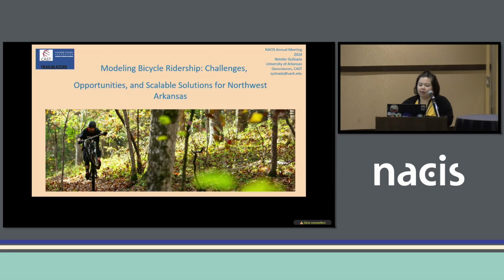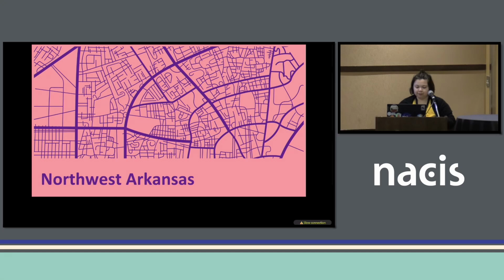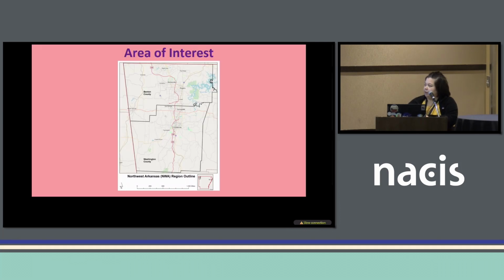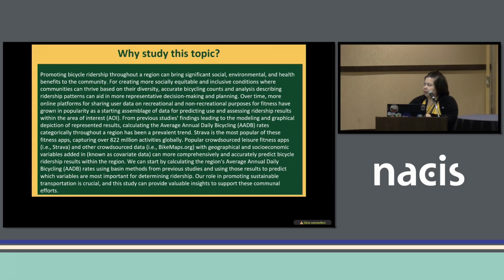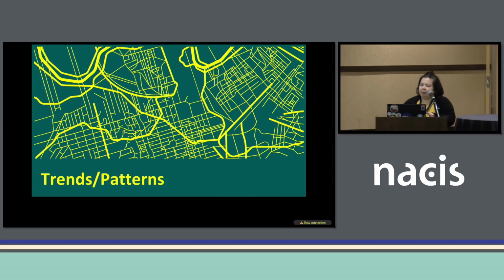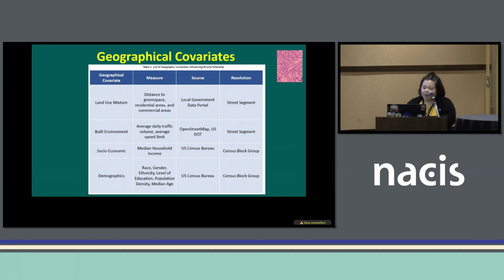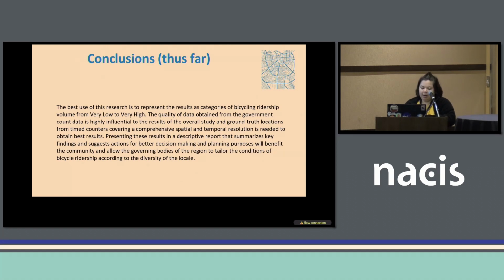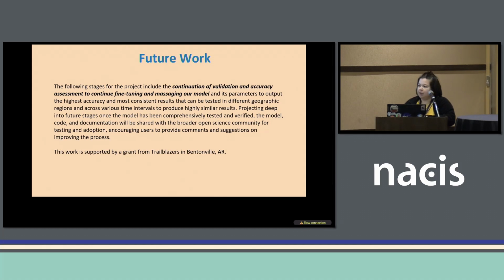Modeling Bicycle Ridership: Challenges, Opportunities, and Scalable Solutions fo... Nelofar Qulizada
Modeling Bicycle Ridership: Challenges, Opportunities, and Scalable Solutions for Northwest Arkansas
Nelofar Qulizada

This paper addresses the growing significance of bicycling in urban settings and the challenges in accurately estimating bicyclist counts. The objective is to enhance current methods and improve the placement of counters within Northwest Arkansas.

Existing studies often need to provide precise estimates, prompting the need for a more comprehensive approach. Our methodology involves a thorough comparative analysis of data from various sources, including crowdsourced, contextual, and location-specific data. We tune the values of the model parameters to obtain the best fit for our data from multiple sources and then assess accuracy by comparing our model predictions to independent ground truth measurements that were not used to fit the model.